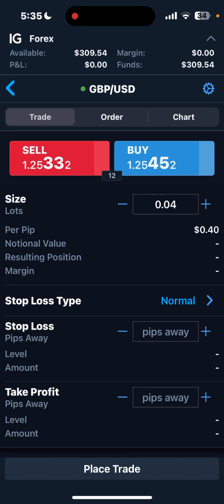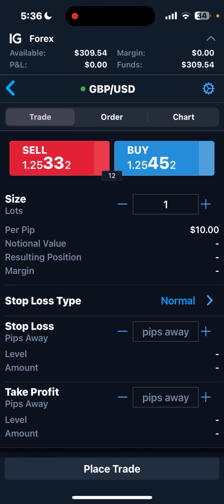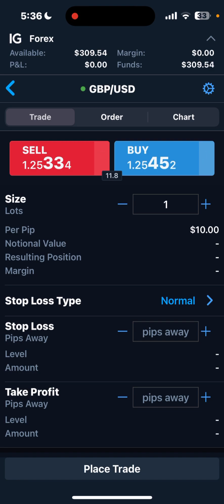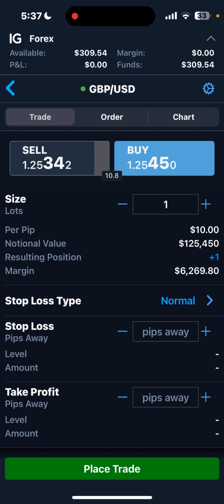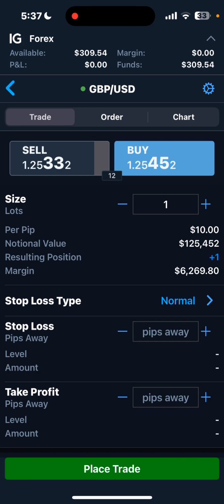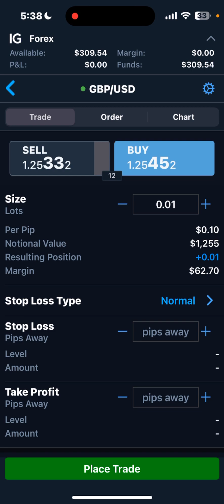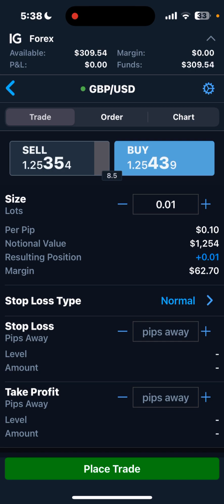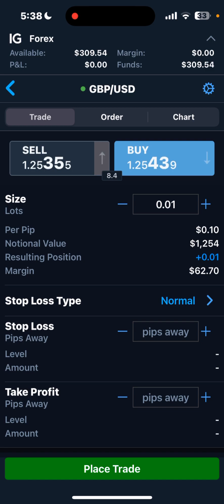Lot sizing and prices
We start to break down how you can start trading with very little money.